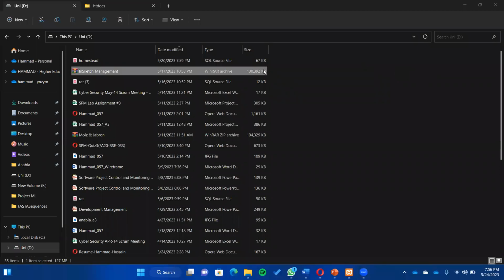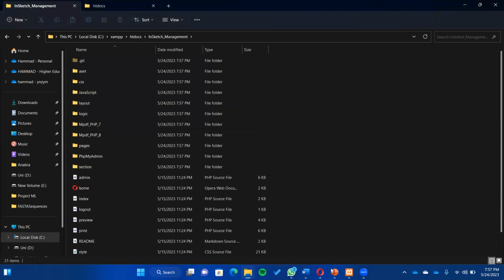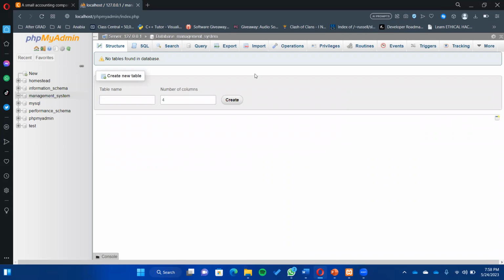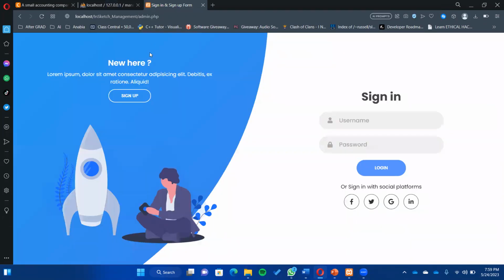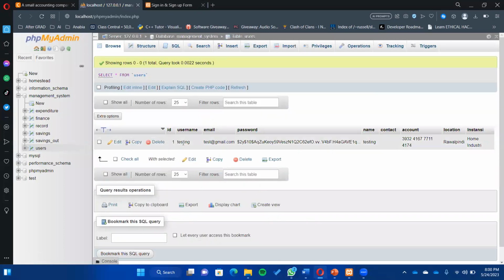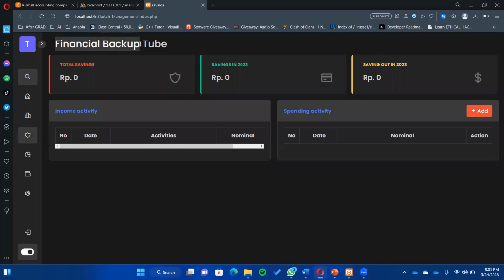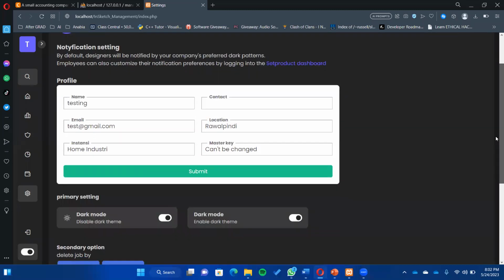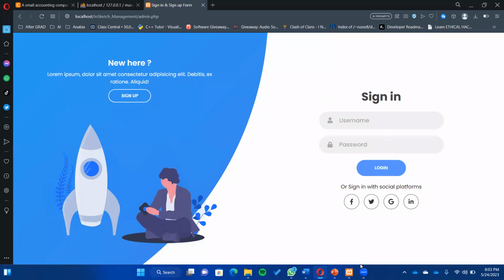Web Application Security Software is Being Installed || How to Install Software Web Application